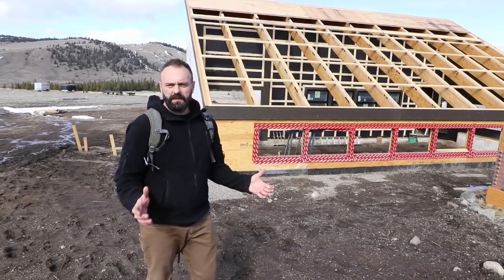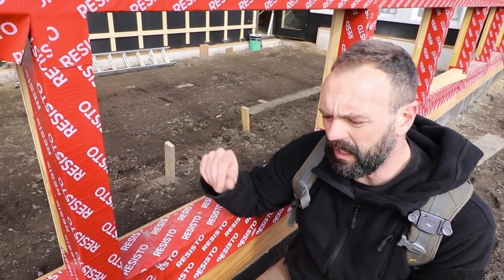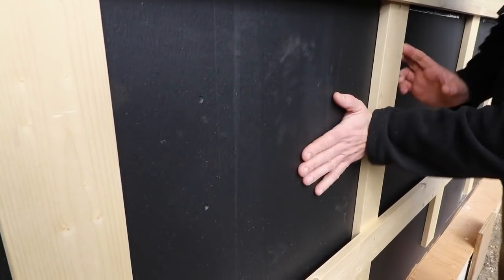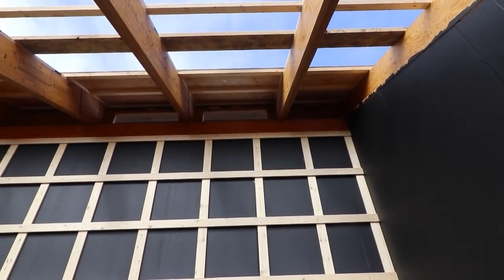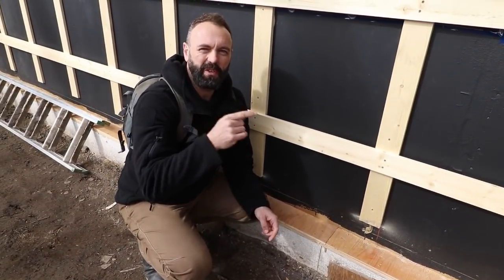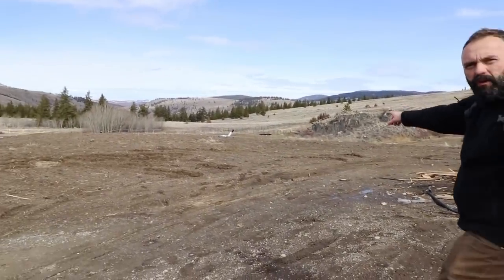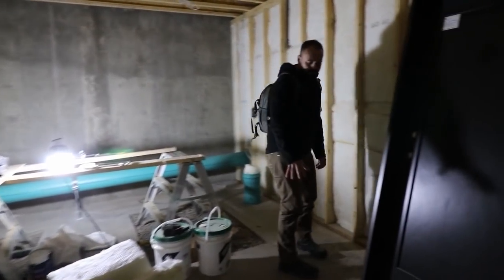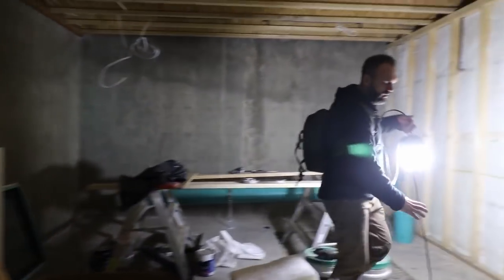The Passive Solar Greenhouse of the Future is Being Built in Kamloops, BC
This greenhouse in Kamloops is the culmination of 10 years of research, design, and experimentation.

You'll recognize that Rob's dream of building a greenhouse x root cellar x commercial kitchen has finally come true.

If you're ready to build a life changing greenhouse, Register for the course

If you are on your way toward building a greenhouse and need some advice, Rob is available for consultations

--- BOOKS ---